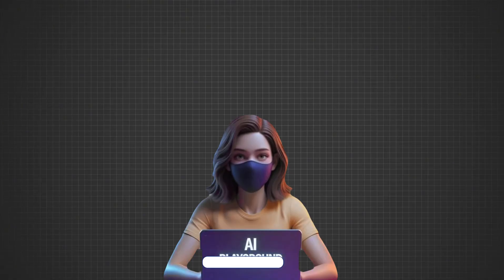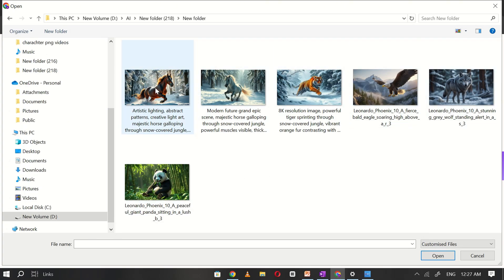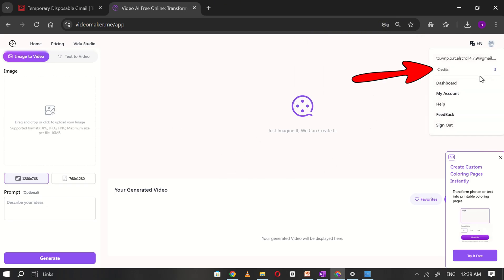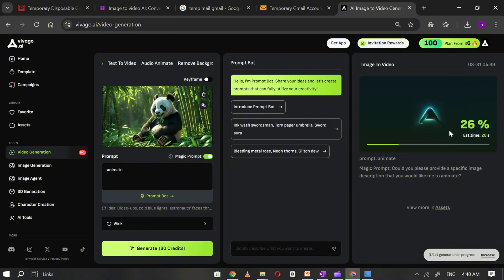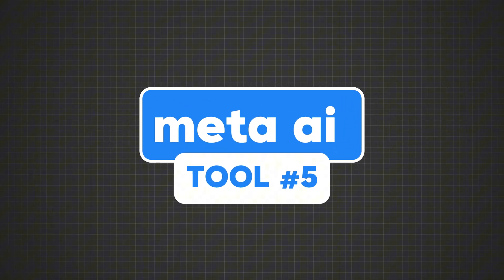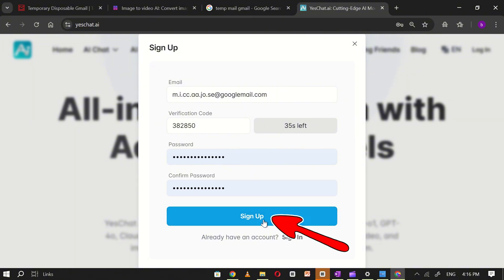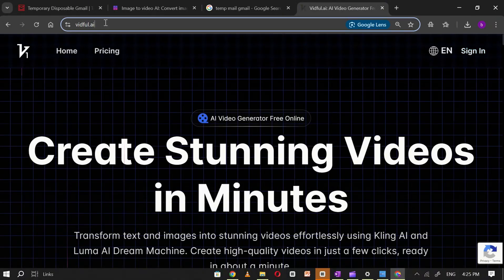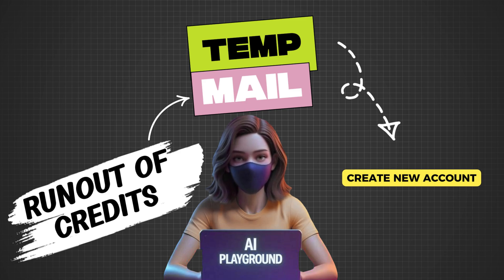7 Powerful AI Tools to Create Image-to-Video Content – Free & No Watermarks (2025)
7 Powerful AI Tools to Create Image-to-Video Content – Free & No Watermarks (2025)

🚀 Want to turn images into stunning videos with AI? In this video, I’ll show you 7 powerful AI tools that can transform your photos into high-quality videos—for FREE and with no watermarks! These tools are perfect for content creators, YouTubers, and businesses looking to create viral videos effortlessly.

🔥 Whether you need AI-generated animations, cinematic effects, or AI-powered video storytelling, these tools will help you create professional videos in minutes—no editing skills required!

🔹 Step-by-Step Guide:

Temp Mail (Essential for Sign-Up)
The first essential tool we'll use is Temp Mail, which helps you create unlimited temporary email addresses. This trick allows you to sign up for multiple free trials and generate more AI videos without paying a dime! I'll show you how to generate and use temporary emails to keep the credits rolling!

VideoMaker.me
Go to VideoMaker.me to create stunning videos from your images. After signing up using Temp Mail, I’ll show you how to upload images, write prompts, and generate videos instantly. You get 3 free credits, and I’ll show you how to maximize them by creating more accounts!

ImageToVideo AI
Next, we’ll explore ImageToVideo AI, a super easy-to-use platform that turns your images into dynamic videos with smooth animations. Upload your image, write a description, and watch as your image transforms into an animated video.

Vivago.ai
Vivago.ai is another amazing tool that allows you to animate images effortlessly. Sign up with Temp Mail, upload your image, and generate AI-powered videos in minutes. Don't forget, you can create three videos per account, and I’ll show you how to continue using it for free!

Digen AI
At Digen AI, you’ll get 400+ credits upon signing up. Upload your image, add a short description, and click generate. I’ll guide you on how to sign up with Temp Mail and how to maximize your credits to create unlimited videos.

Luna AI
Luna AI offers three free credits, and we’ll take full advantage of that. Learn how to sign up with Temp Mail, upload images, and generate videos. Plus, if you run out of credits, I’ll show you how to create a new account and keep generating videos!

Meta AI
Lastly, I’ll introduce you to Meta AI, which lets you create images with a simple prompt. Once your images are ready, you can easily convert them into videos. I’ll show you how to convert four images at once, and the best part—Meta AI is completely free!

How to use Temp Mail to create unlimited accounts.

Signing up and generating videos using tools like VideoMaker.me, ImageToVideo AI, Vivago.ai, and more.

How to download your videos and remove watermarks for free (I’ll show you the trick at the end of the video).

Generating multiple accounts to keep creating unlimited AI-powered videos without spending any money!

🔹 Why You Should Watch This Video:

Learn to create unlimited AI-generated videos from your images without spending any money.

Step-by-step instructions for each tool, so you can follow along easily.

Discover the secrets to removing watermarks from your videos for free without losing quality!

Join our growing community on WhatsApp for more AI tips and tricks: Join AI Playground WhatsApp Channel 🤖📲